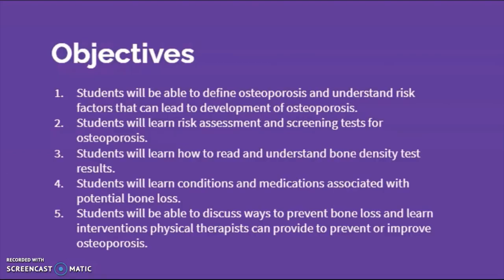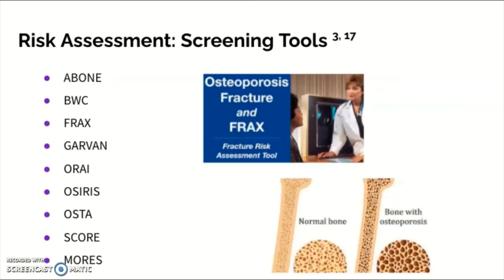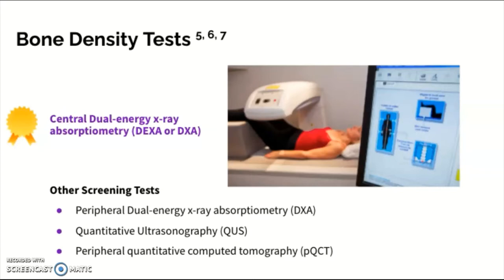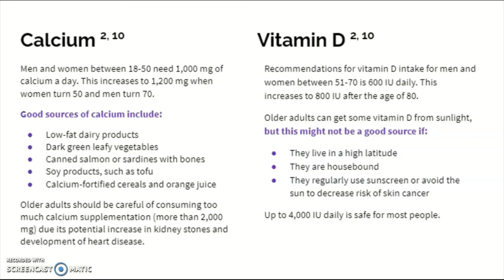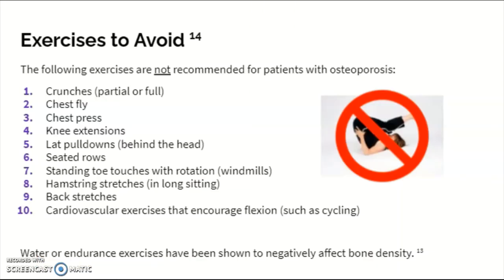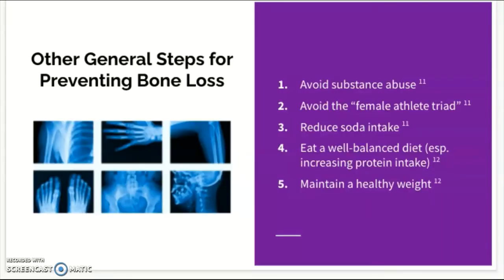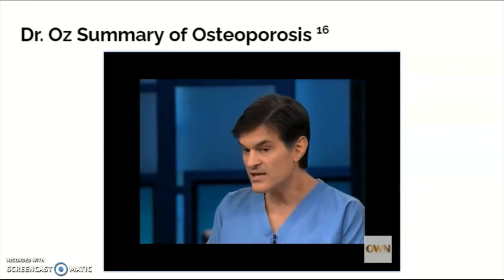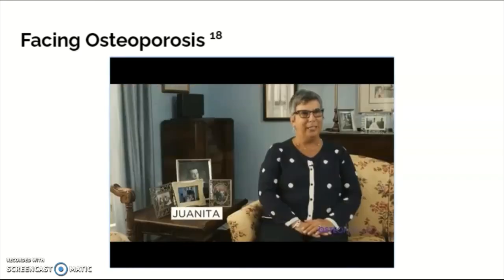Osteoporosis and the Older Adult: Screening and Intervention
Geriatrics Final Project